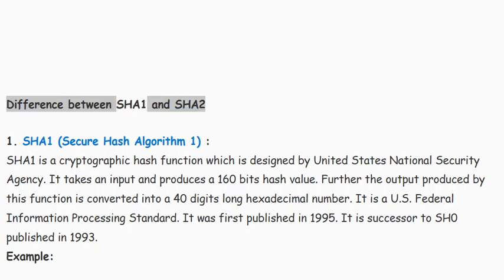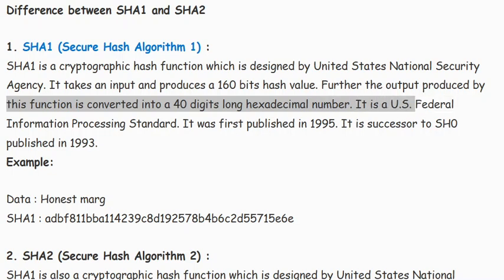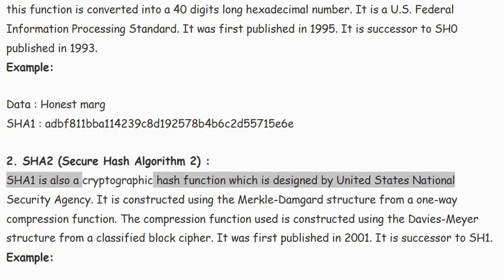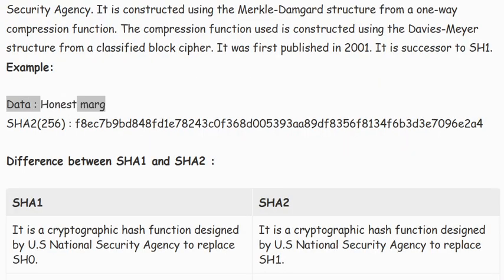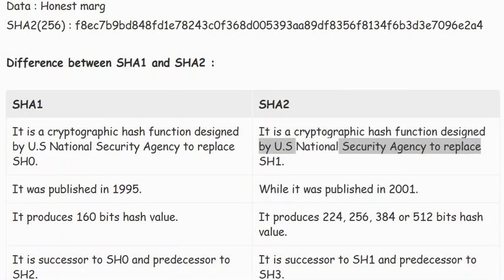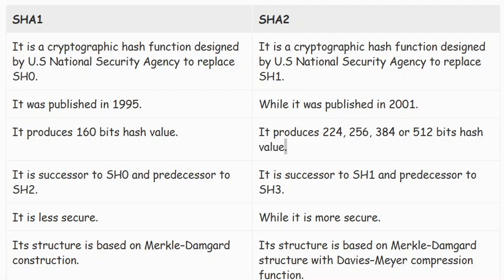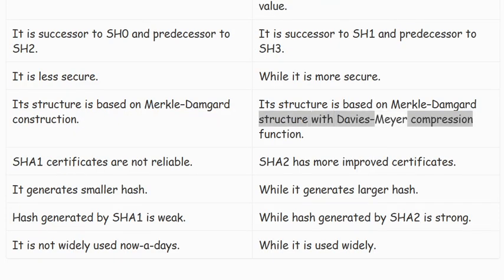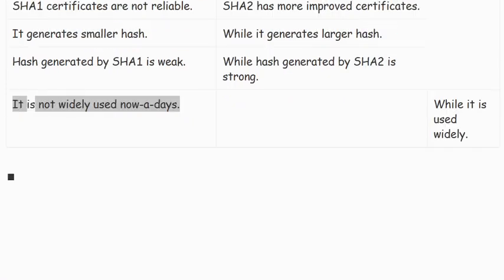Difference between SHA1 and SHA2 Secure Hash